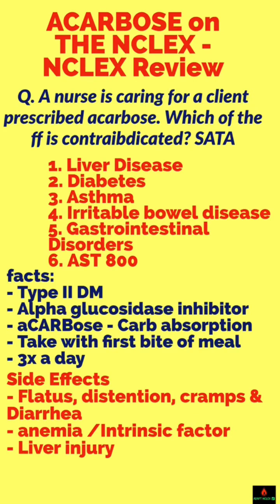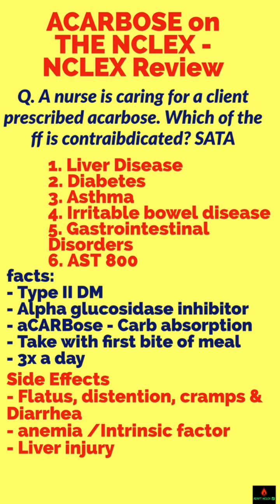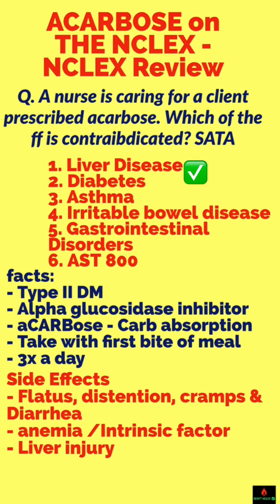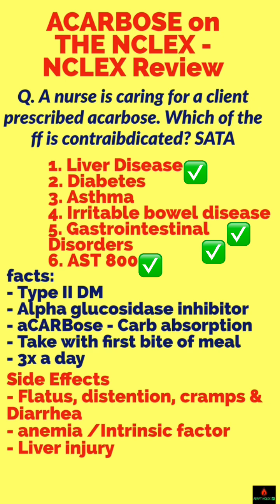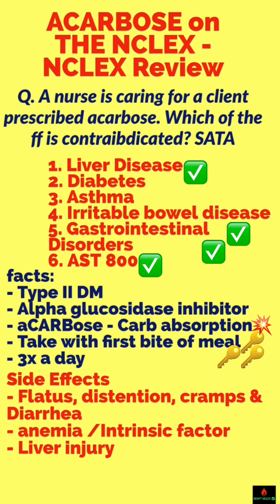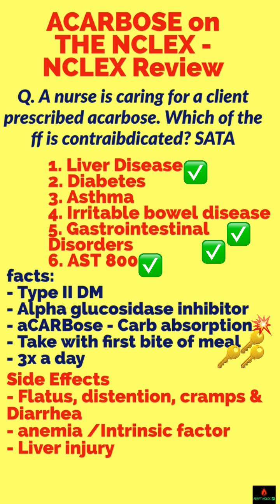ACARBOSE on the NCLEX - NCLEX REVIEW: Test Taking Tips | ADAPT NCLEX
This video is a pharmacology on the nclex for acarbose. A diabetic medication you have to know for your nclex prep or nclex review or nclex 2023. This can be use for ati nursing, pharm nursing, heai nursing exit exams. A key nclex pharm on management of type II diabetes. All key facts on nursing concepts were discussed on the video.

Passcode: 913461